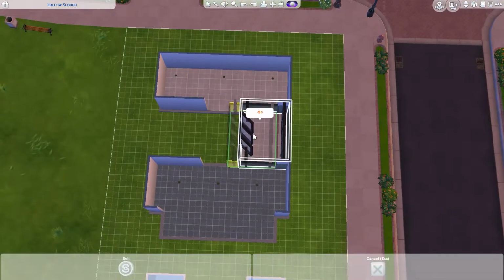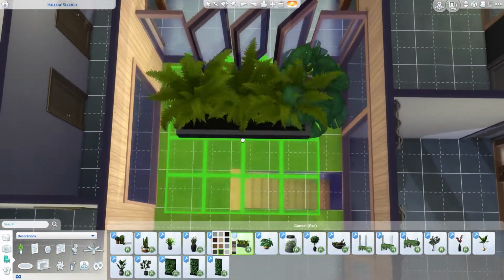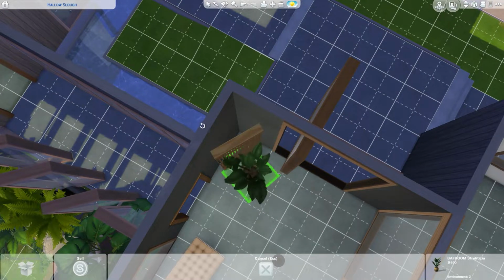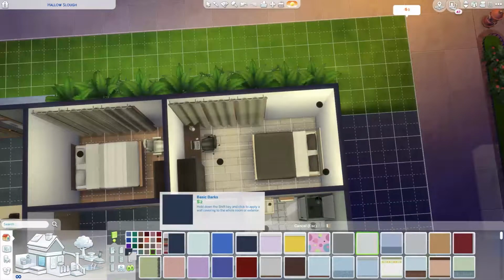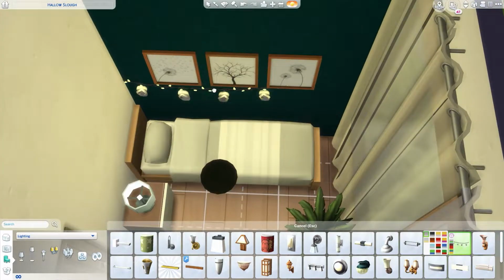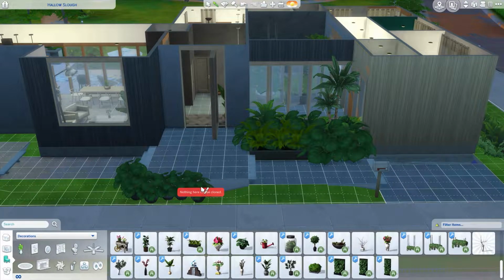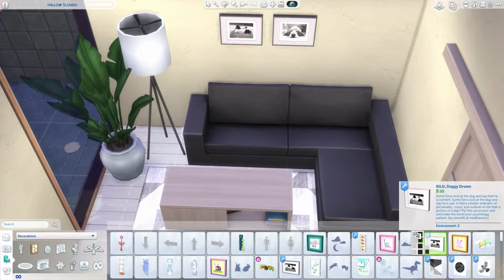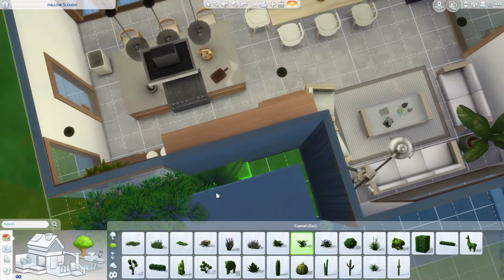Tropical Living (Architect's House) | The Sims 4 | Speed Build | Base Game + CC + Download links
Hi guys! This is my first video and speed build. Hope you liked it!

A tropical paradise for an architect couple with twin boys. A great place where your sim can be indoor and outdoor at the same time. It has a pool, a home office, a roof deck, and a basement.

Gallery Name - Little Tropical Living
Origin ID - acalinedesign